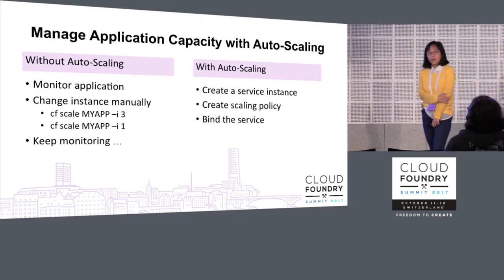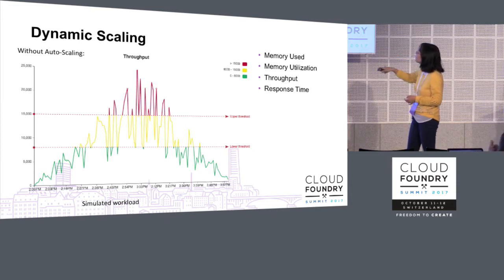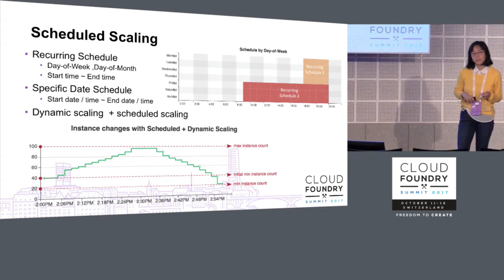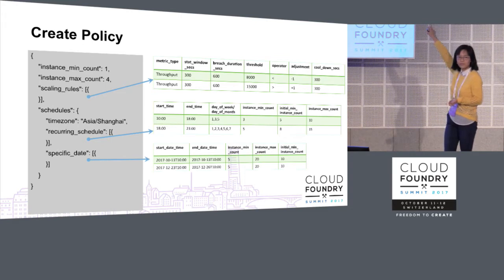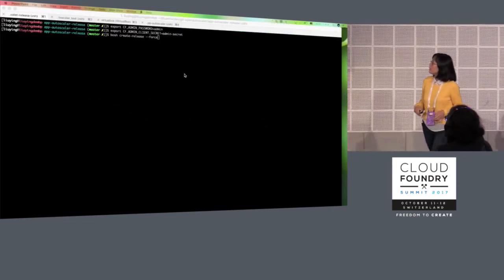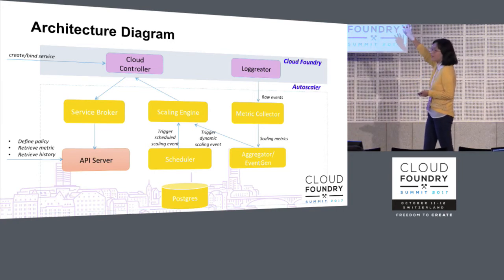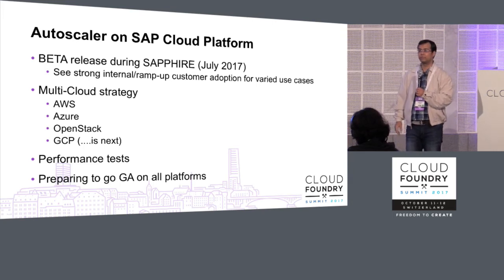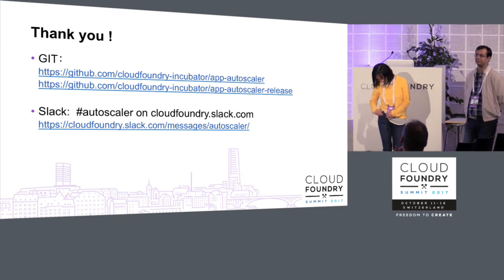Cloud Foundry AutoScaler Service: Features, Design and Roadmap - Ying Liu, IBM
Auto-Scaling helps you ensure the optimized number of application instances available to handle your workload so as to maintain the service quality and optimize the usage of your cloud resource for cost savings.

Cloud Foundry AutoScaler service is a Cloud Foundry incubation project that provides application auto-scaling capability as a cloud foundry service. This project was started one year ago and is now ready for trial in your Cloud Foundry deployment. In this talk, we will firstly have an overview of the features we have right now for both dynamic scaling and scheduled scaling, and then give a walk through of how to deploy the service with BOSH as well as deploy the service as Cloud Foundry applications. We will also show how to define scaling policy and enable auto-scaling by simply create and bind the service to your application. The second part of the talk with focus on the design of the several micro services that AutoScaler service consist of. We will introduce how the micro-services interact with each other and with other subsystems of Cloud Foundry. We will also address the reliability, scalability and security aspects of the design. The last part of the talk will discuss the upcoming features that the team are actively working on and exploring.

After this talk, the attendees will know the key concepts of auto-scaling, and being able to deploy, operate and use the AutoScaler service in a Cloud Foundry environment.

About Ying Liu
Senior software engineer, International Business Machine